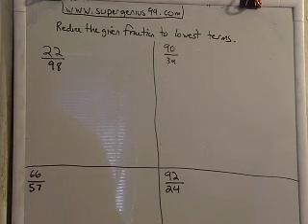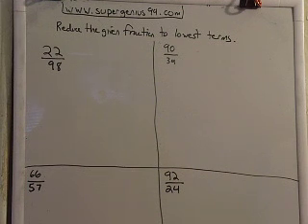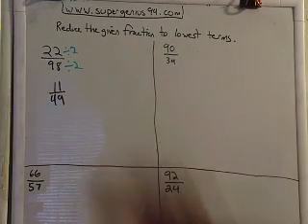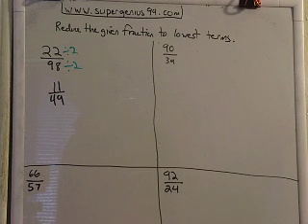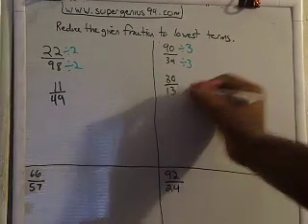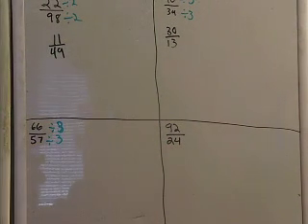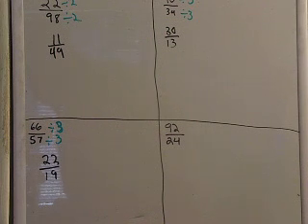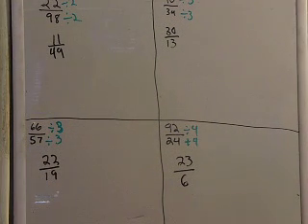Reducing Fractions to Lowest Terms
This video lecture is about reducing fractions to lowest terms.